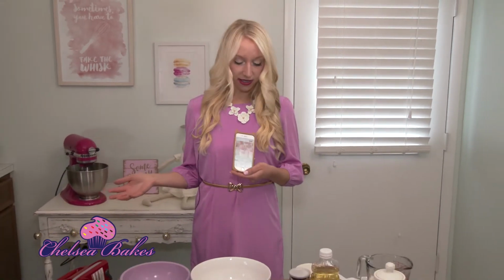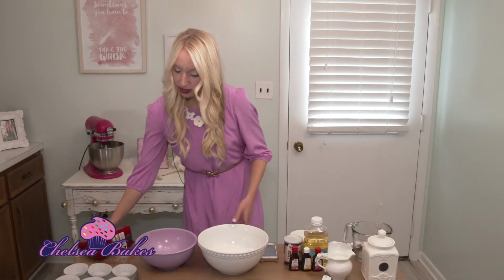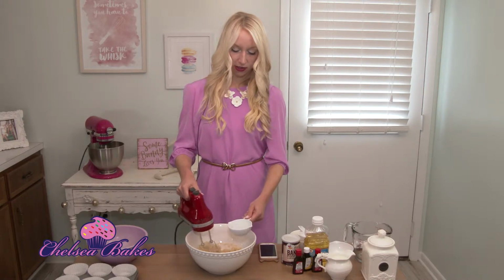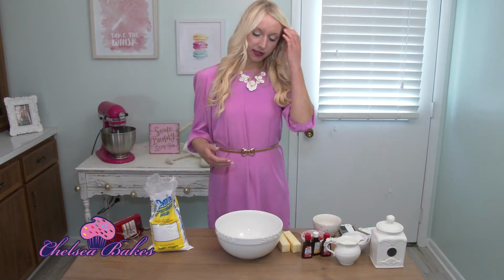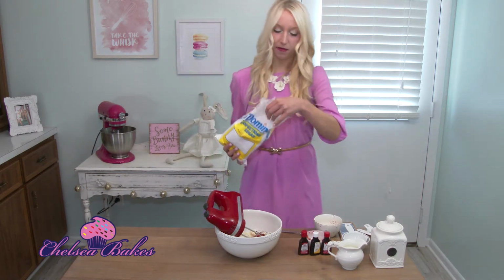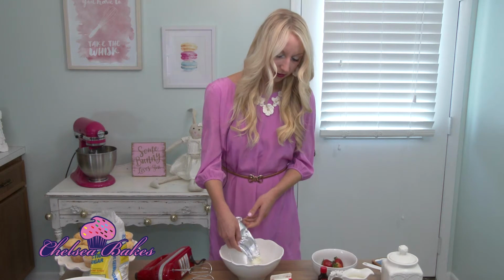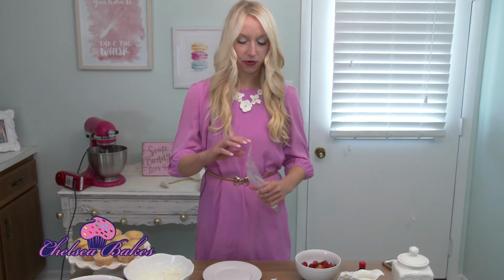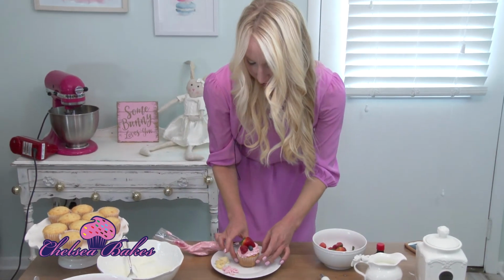Chelsea Bakes: Pinterest Cupcake Recipe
"Pinterest Cupcakes" (Sea 1 Ep 24) Chelsea presents an on the fly Pinterest recipe!